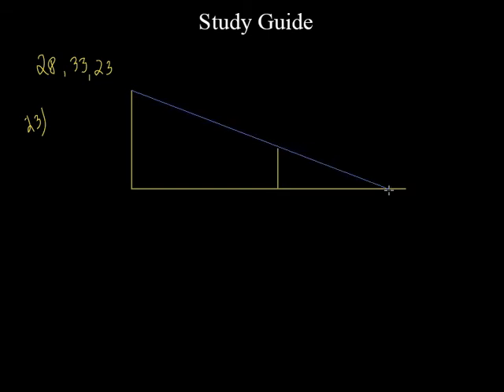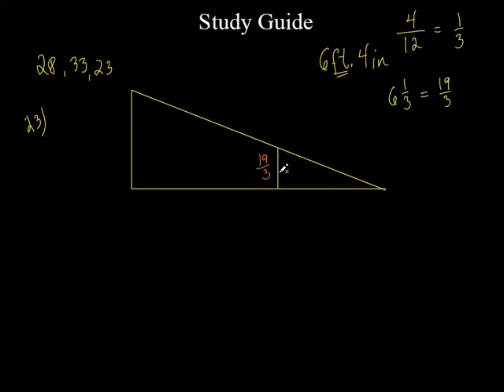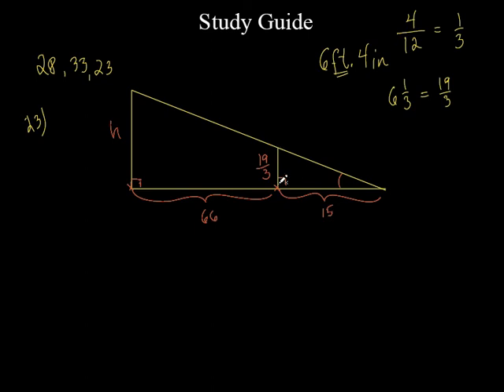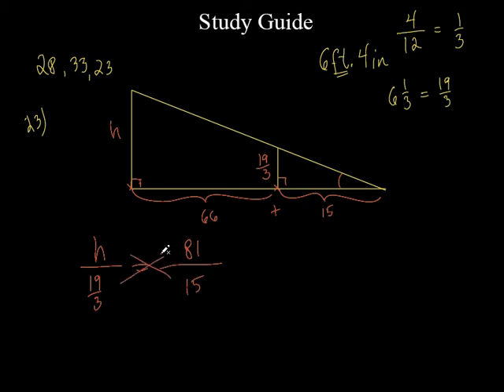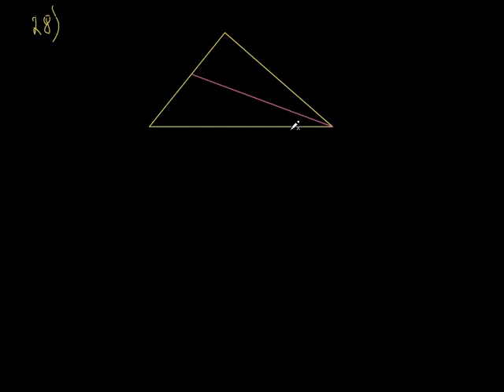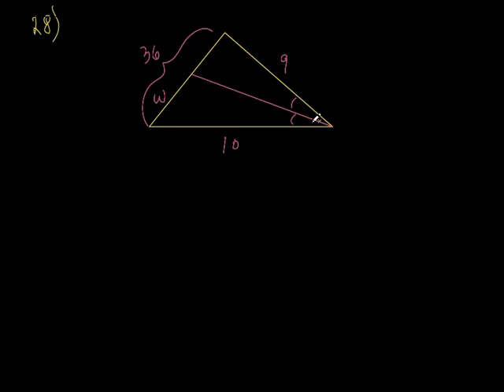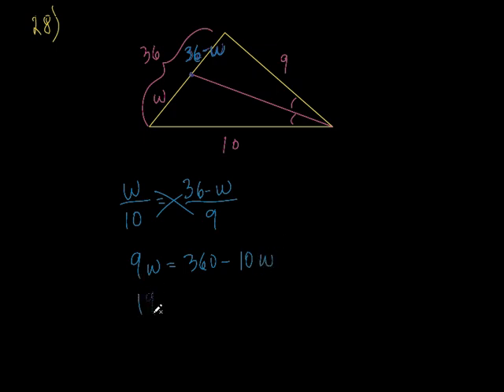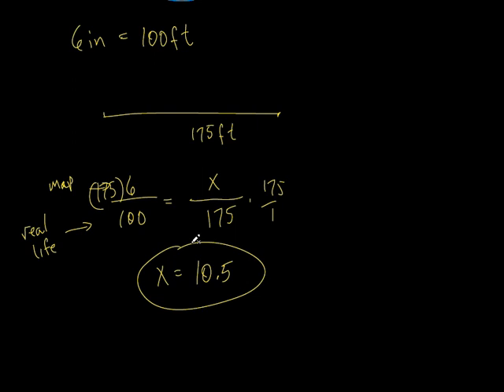7 Sec Review for Ch 7 Test